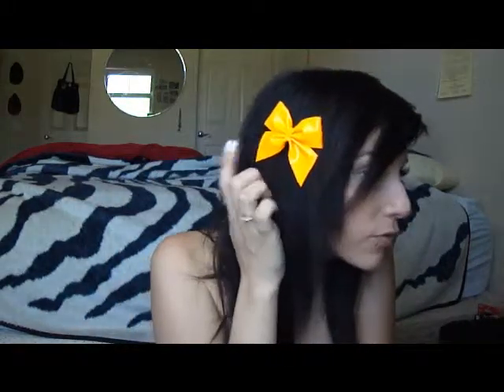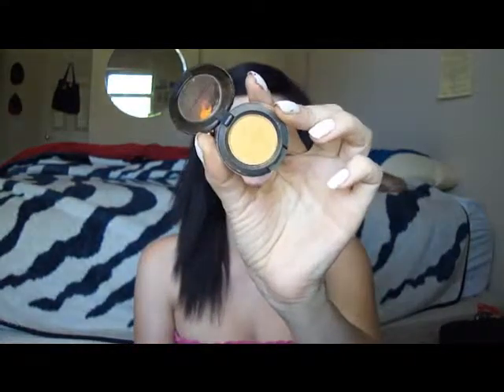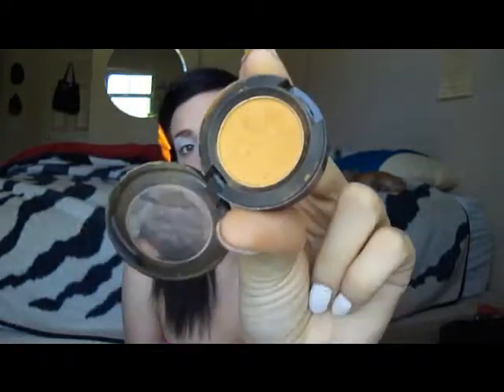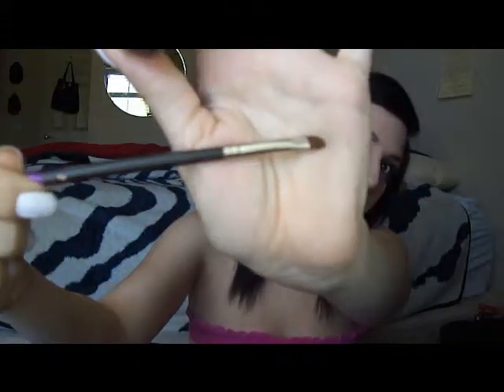orange juiced eyes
hey sorry this video wasnt edited better i just got a new one so im still learning :/

*also, i dropped my camera and i think i messed it up it seems to have a hard time focusing :/ hopefully it was just the lighting from the window. well see.

products used:
Mac Eyeshadow in Juiced
Mac Eyeshadow (Darker Orange dont know name)
Mac Pro Pigment in Genuine Orange
Highlight i used Mac Eyeshadow in Vanilla first then
Mac Eyeshadow in (Light Yellow dont know name)

ill try to get the names figured out as soon as i do ill post.